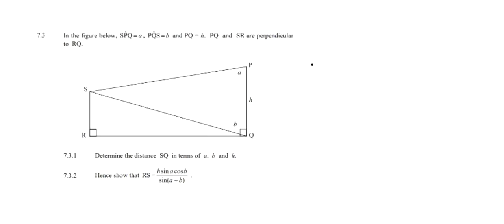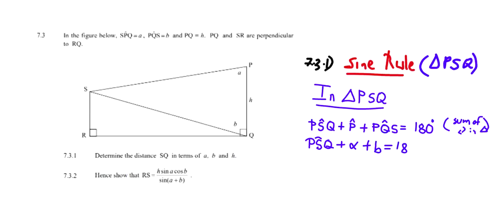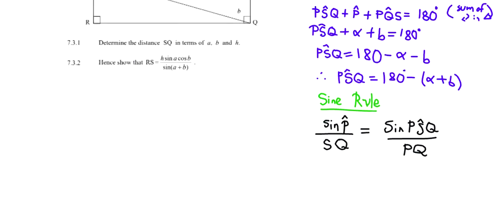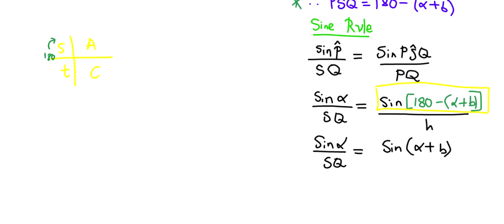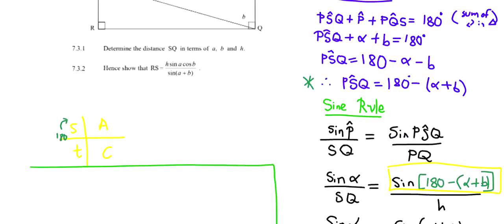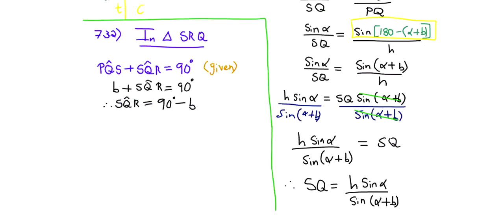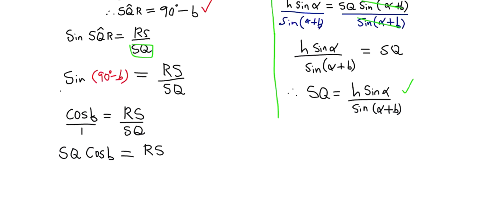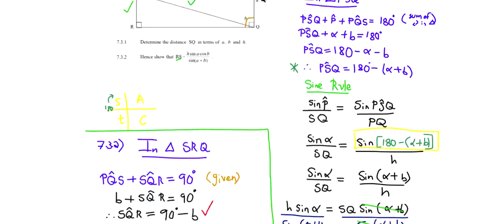𝗚𝗿𝗮𝗱𝗲 𝟭𝟮 𝗧𝗿𝗶𝗴𝗼𝗻𝗼𝗺𝗲𝘁𝗿𝘆 𝟮𝗗 𝗮𝗻𝗱 𝟯𝗗 (𝗹𝗲𝘀𝘀𝗼𝗻 𝟮)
By studying 2-Dimensional diagrams, students will learn how to:

📚 Visualize geometric shapes and their properties
📚 Apply trigonometric ratios to solve problems
📚 Understand angles, lines, and distances in 2D space
📚 Use coordinate geometry to analyze shapes and graphs
📚 Interpret and draw accurate diagrams for problem-solving

For a deeper dive into trigonometry and dimensional diagrams, check out more resources! 📚📚📚